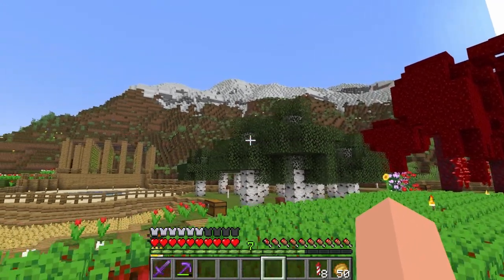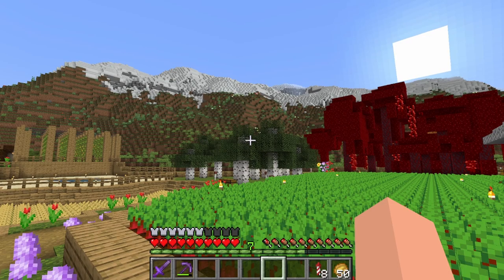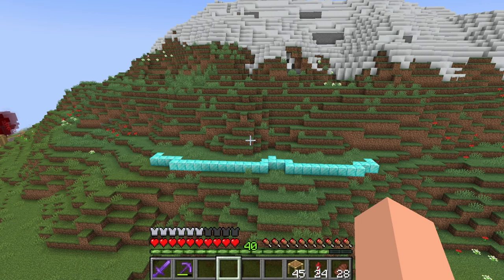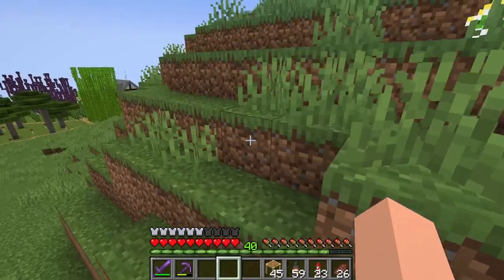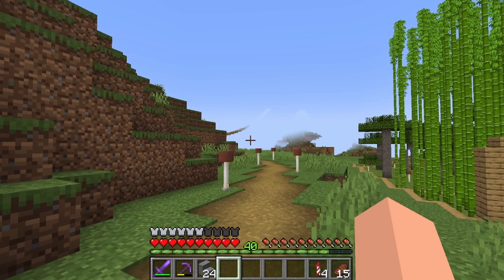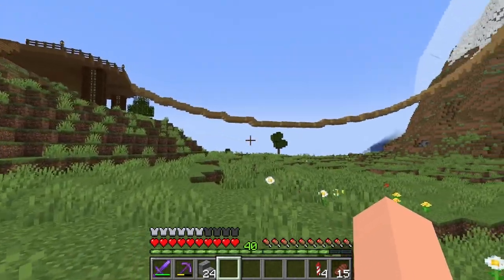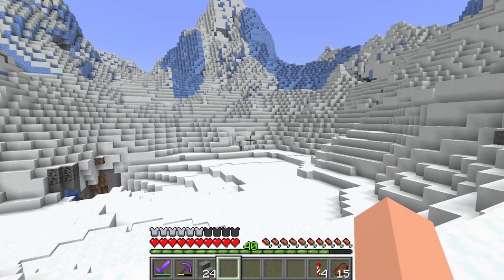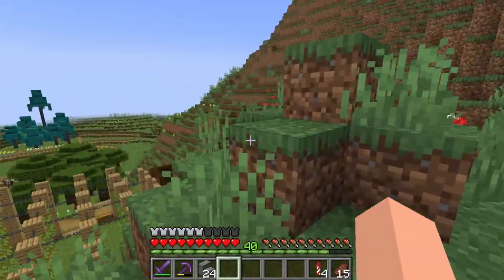FieldCraft 23: The Very Tired Pickaxe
The hollow mountain starts to wake, and cries out for villagers.